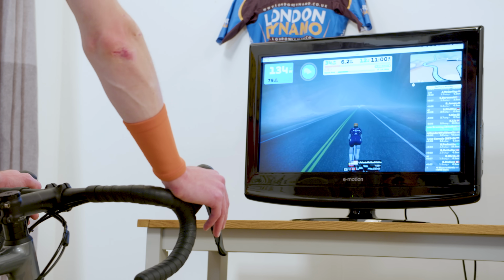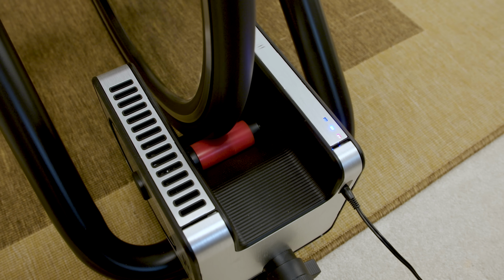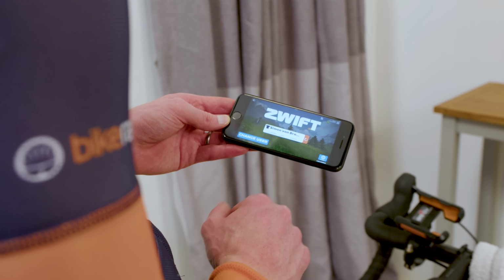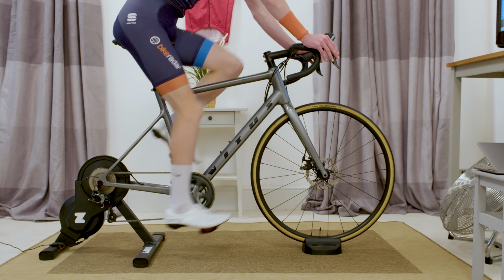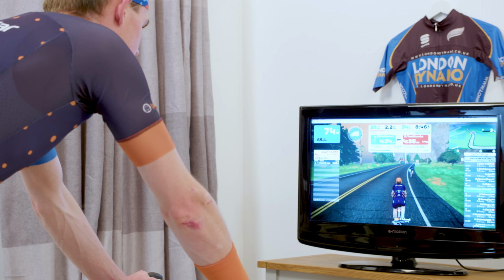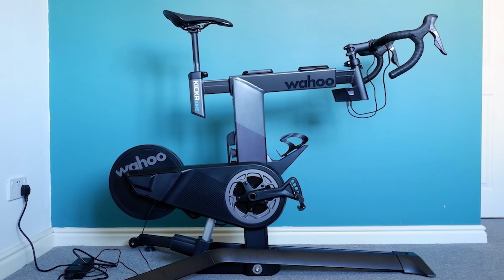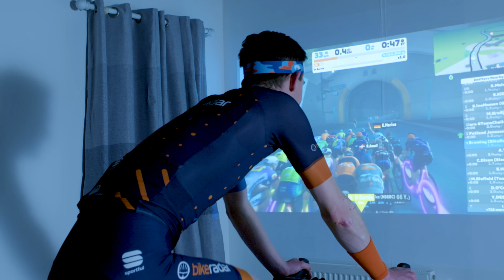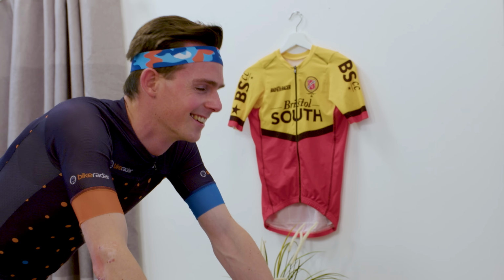The Best Zwift Setup on Any Budget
This video features product placement for Zwift.

It can be hard to know exactly what you need or how much money you should spend to get your ideal Zwift setup.

With that in mind, we’ve examined the options and put together a guide to the best Zwift setups for every rider and budget.

We’ll assume you’ve already got a bike, but what else do you need to build the perfect Zwift setup? Well, we’re here to deliver our verdict on exactly what you need, regardless of how much you have to spend.

From getting started, what devices can be used to ride on Zwift, and what accessories you might want to build the ultimate indoor cycling setup

Chapters:
00:00 Intro
00:42 What is Zwift and Why should you use it?
01:24 Budget Smart Trainers
02:49 Using a dumb trainer on zwift
03:29 Budget accessories
05:02 Mid-Range Smart Trainers
06:30 Mid-Range accessories
07:23 High-End Smart Trainers
08:15 Smart Bikes
09:01 High-End accessories
09:57 Outro